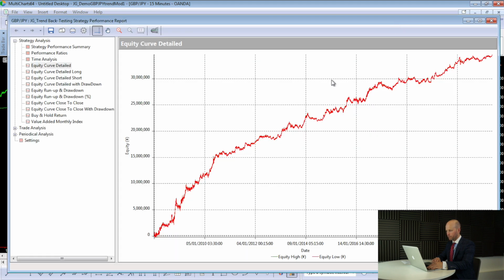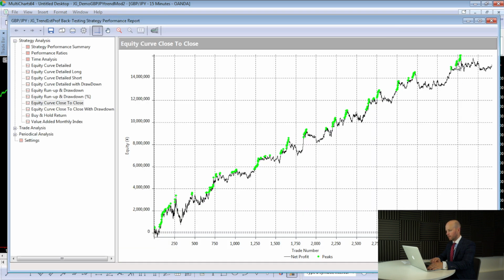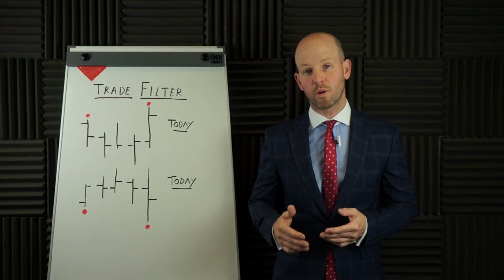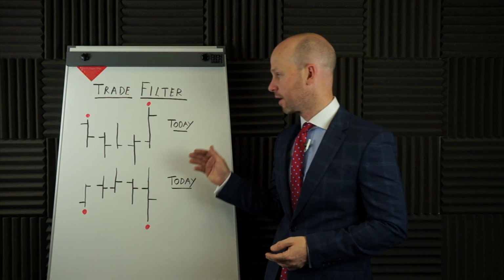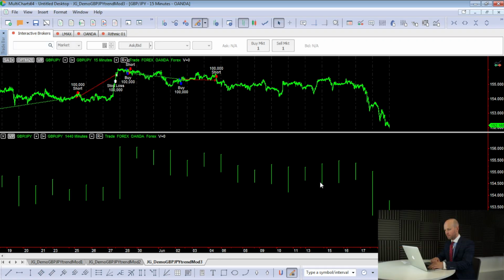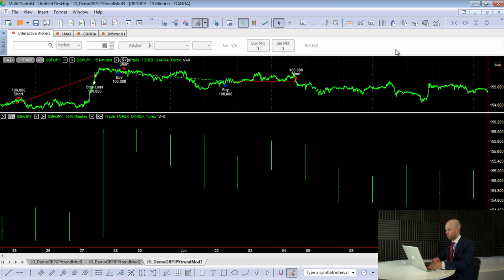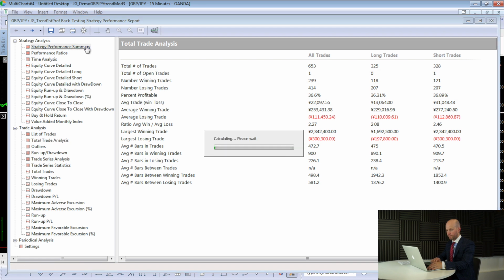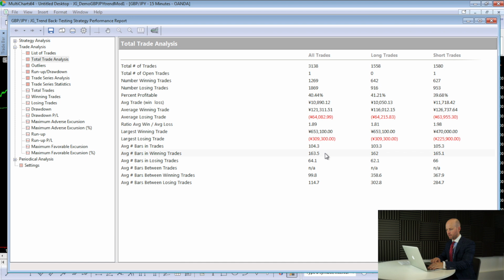Improved Trend trading without Indicators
In this video I demonstrate a method of improving Trend Trading Strategies without using Indicators.